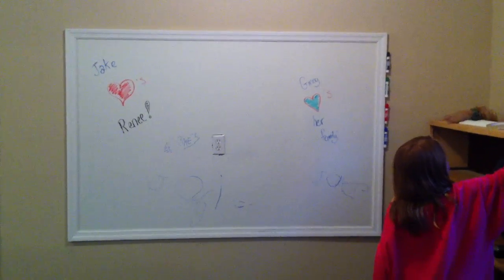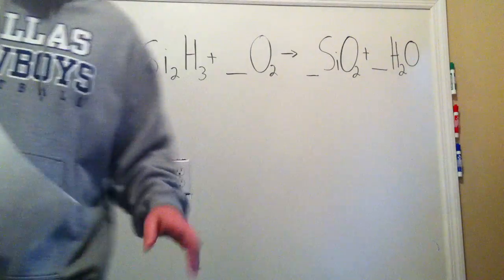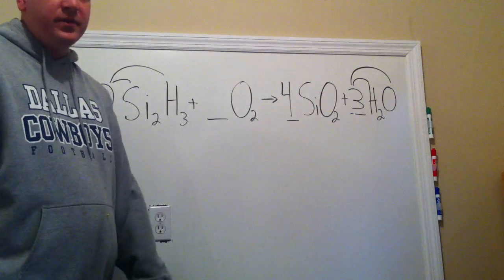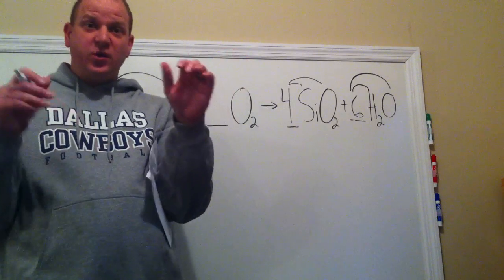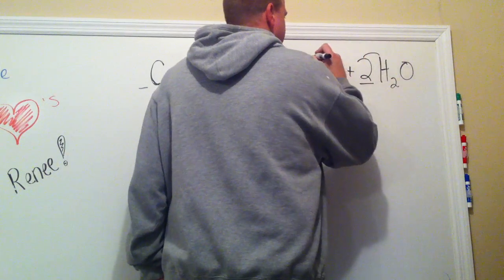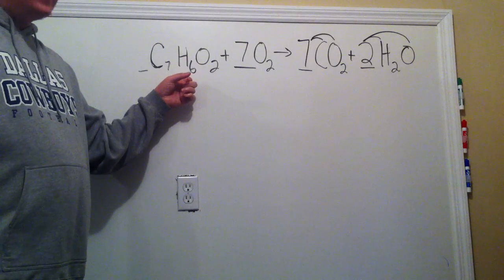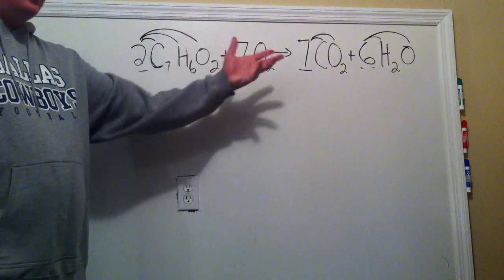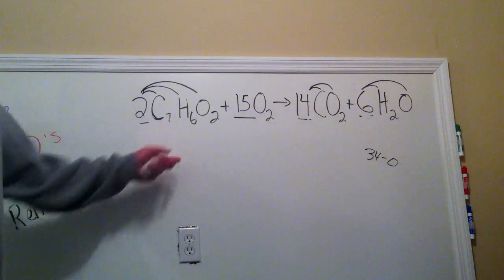Balancing Chemical Equations 3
Balancing Chemical Equations Part 3 (the odd method)